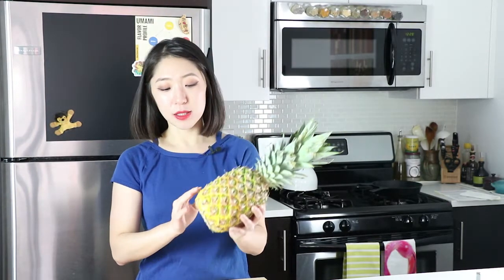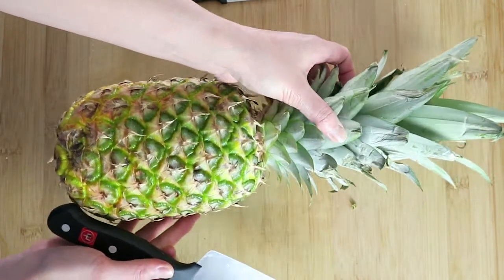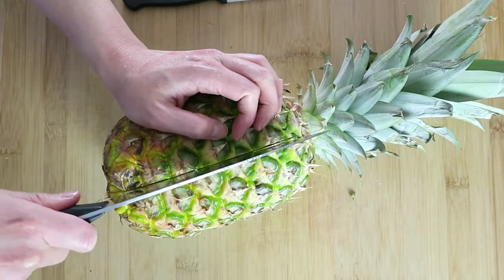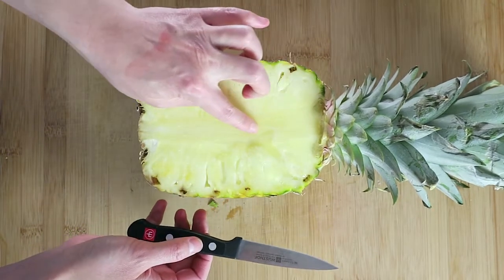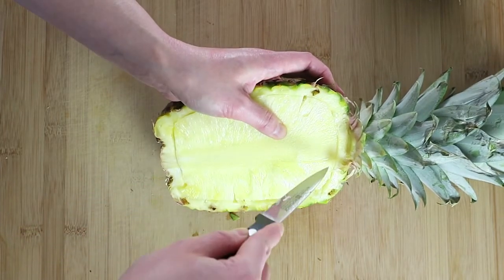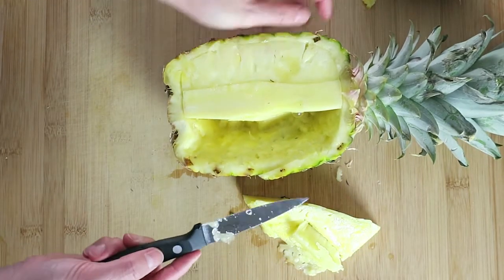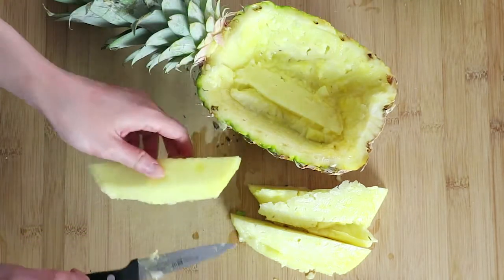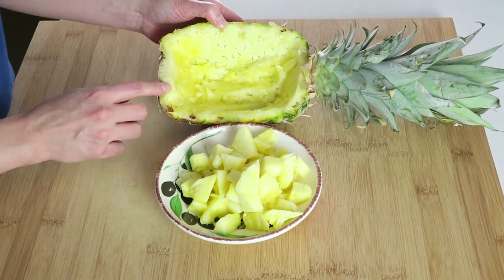How To Make A Pineapple Boat!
for my FREE 3-Part Paleo Quick-Start Guide and 6-Day Meal Plan to help you lose weight & kick start a healthy life! Learn how to make healthy food delicious and flavorful; learn to create varieties out of your daily cooking and join our private community to help you lose weight and achieve your health goals!